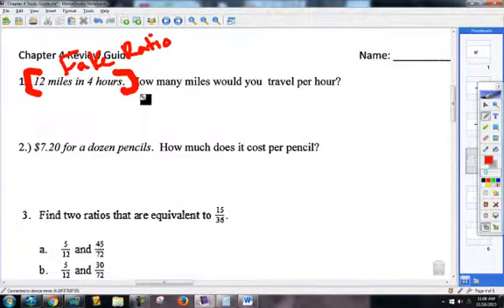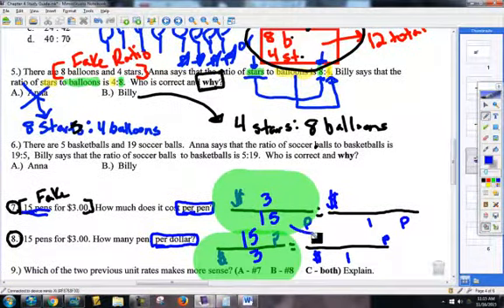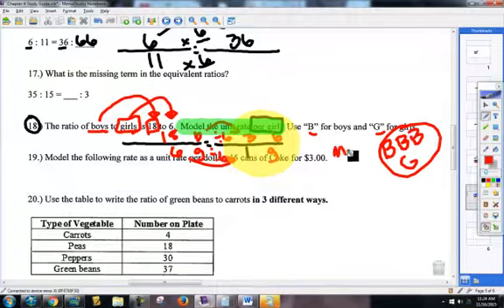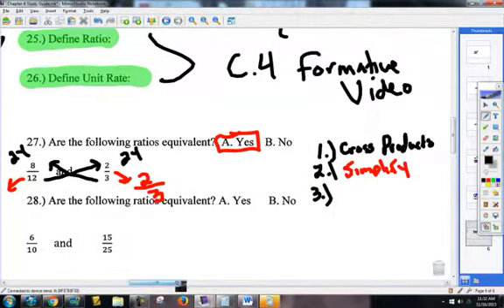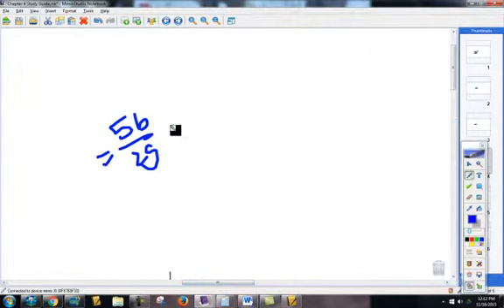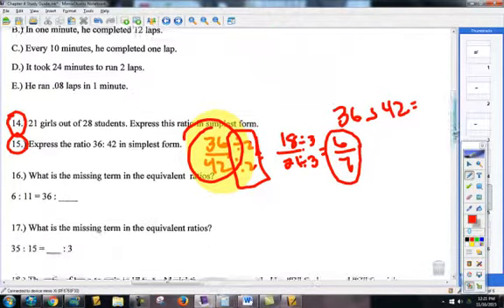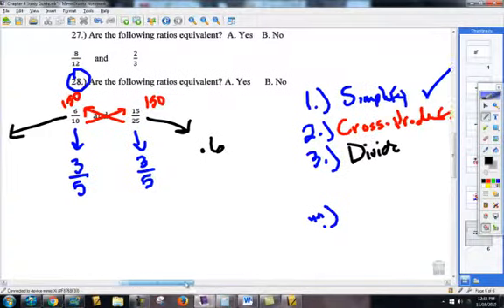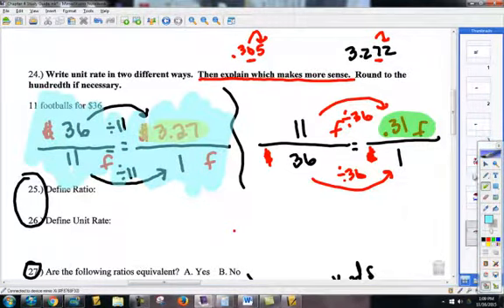Chapter 4 Study Guide